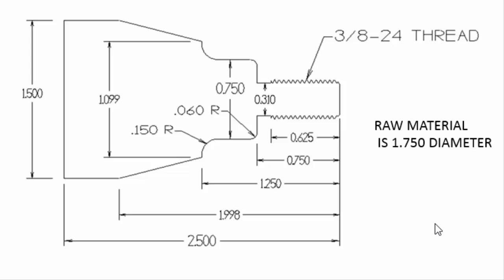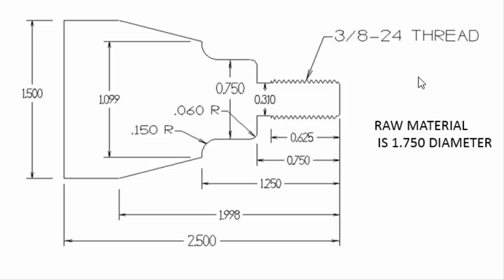CNC LATHE PROGRAM REVIEW OF EXERCISE 1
This video reviews the CNC Lathe Programming exercise 1.
Click on the link below first if you have not written the code for this exercise.